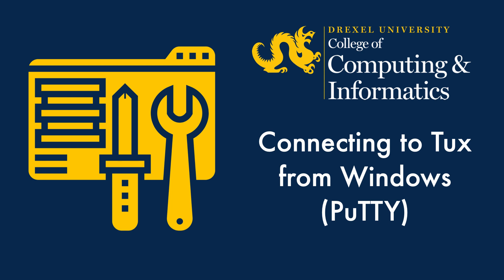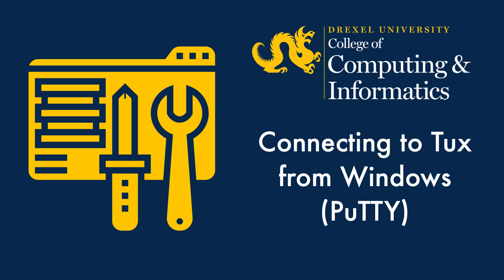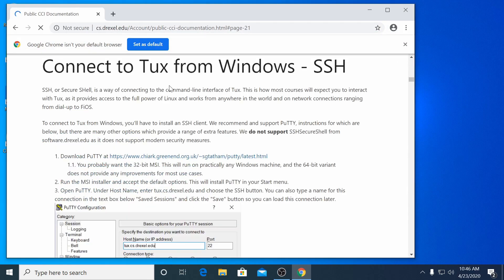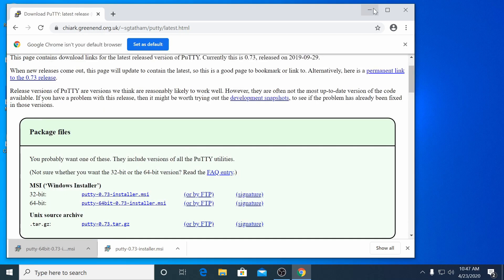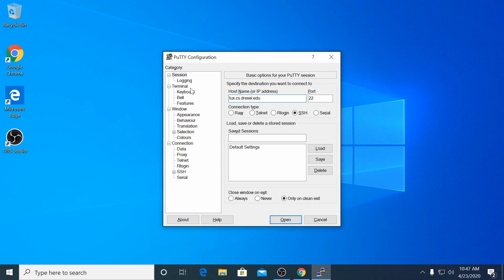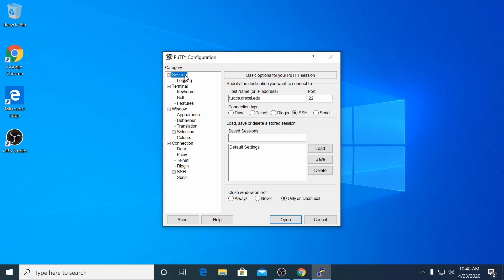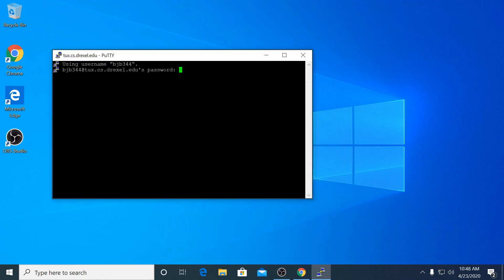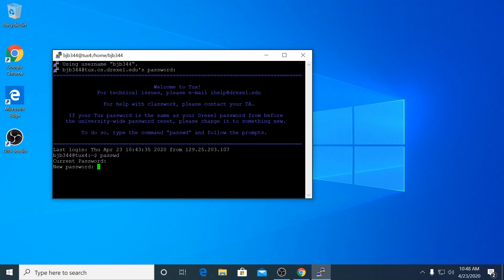Connecting to Tux from Windows Using the PuTTY Client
This CCI Commons Instructional Video will walk you through the process of connecting to Tux from Windows using the PuTTY client.